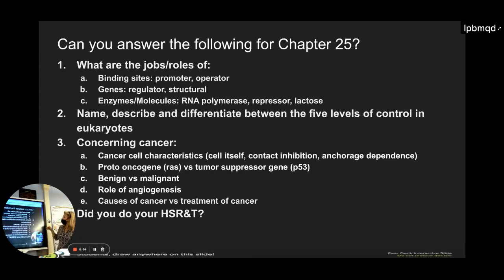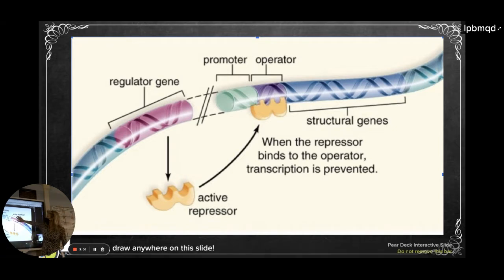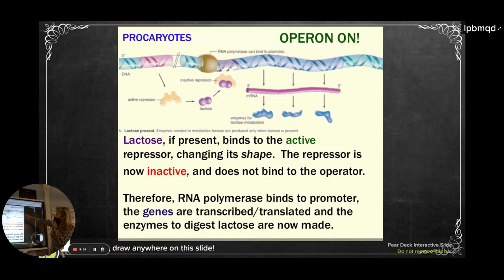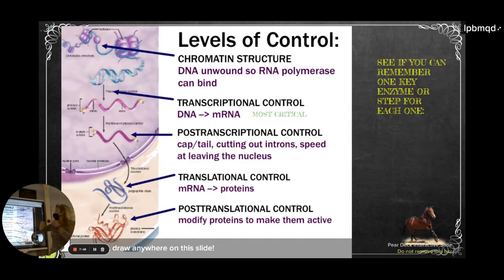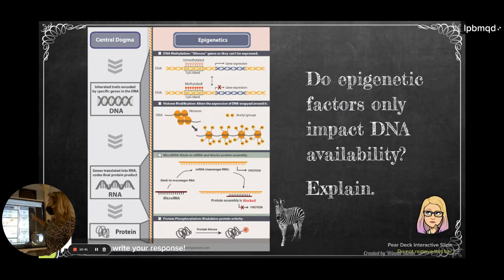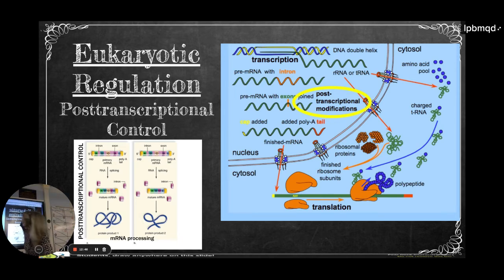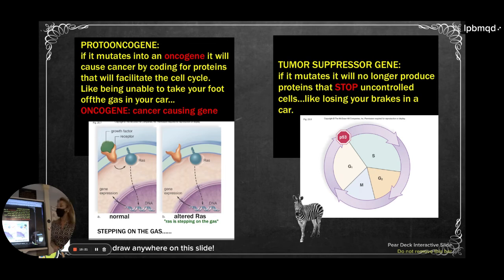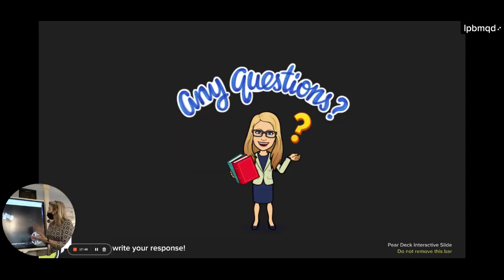HBio Review Chapter 25: Control of Gene Expression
We discussed differential gene expression: operons, prokaryotic vs eukaryotic control and cancer as a lack of control